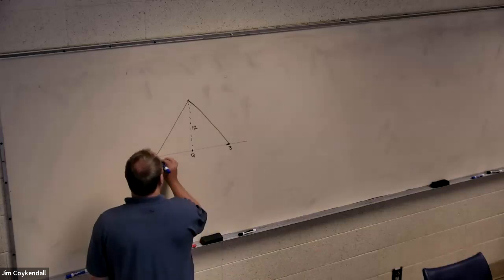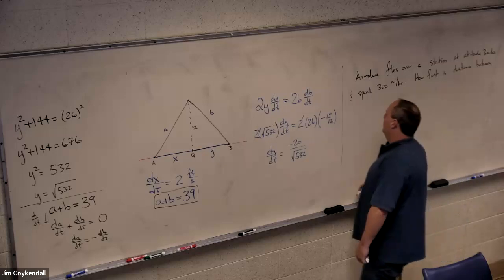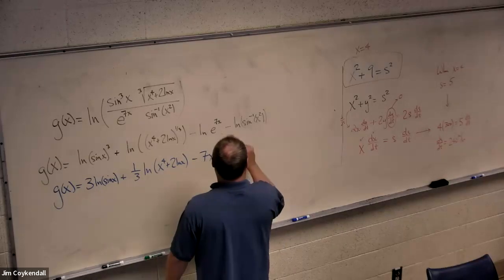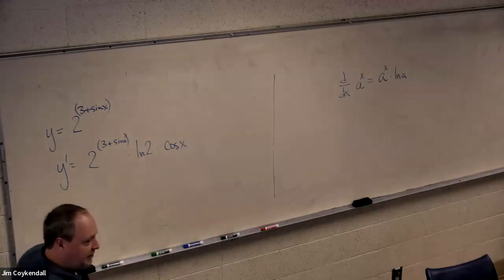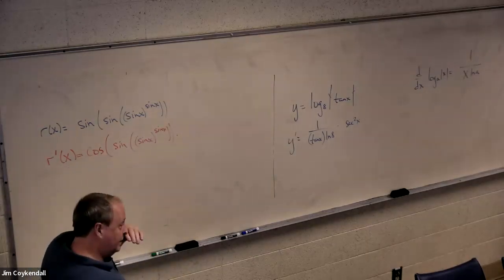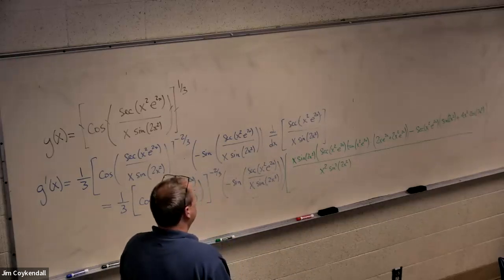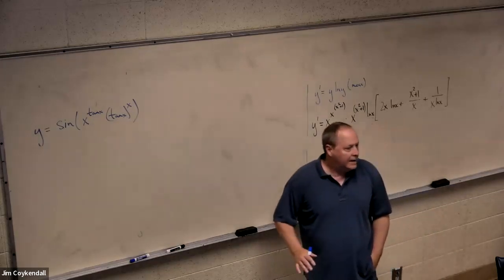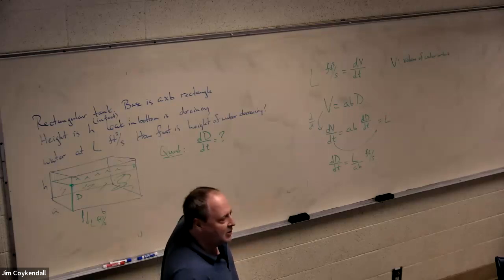Math 1070, Review Session, 5/22/2023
I answer an assortment of problems, mostly on related rates and (logarithmic) differentiation.